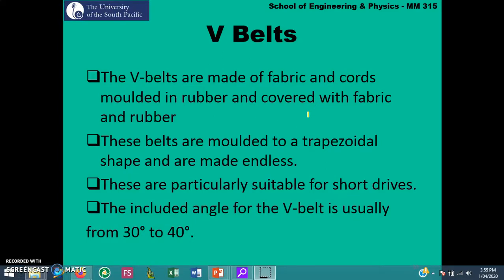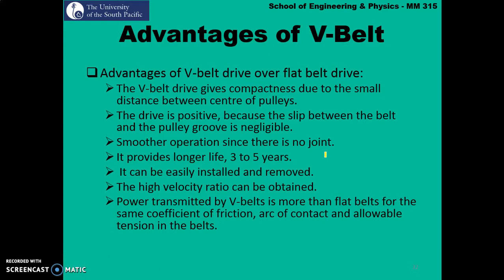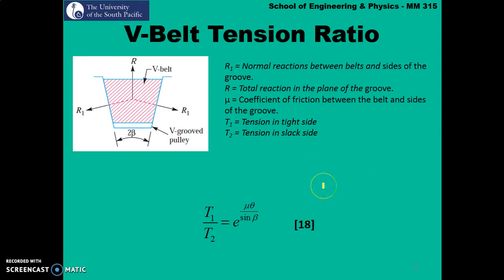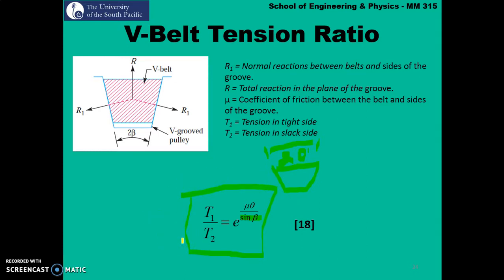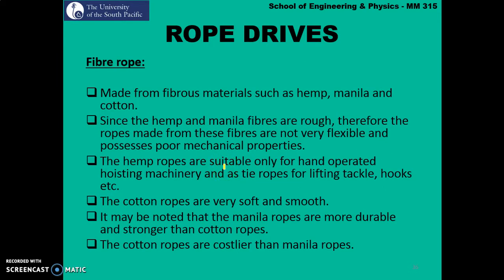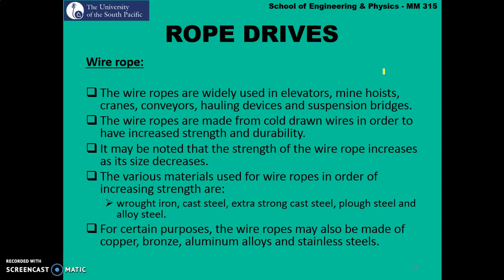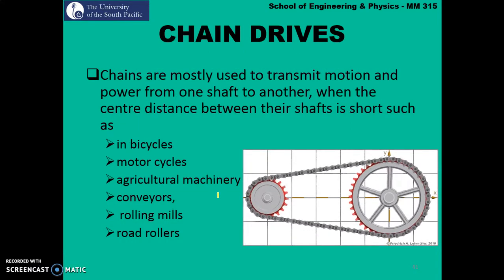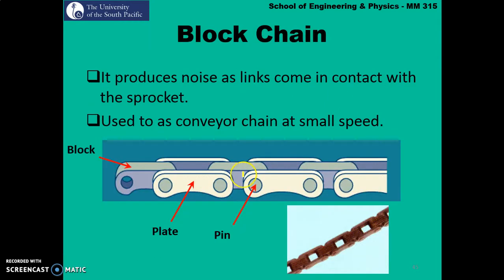Belt and chains 4 of 4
Video on belt and chain drives